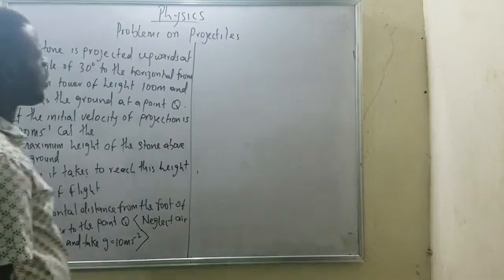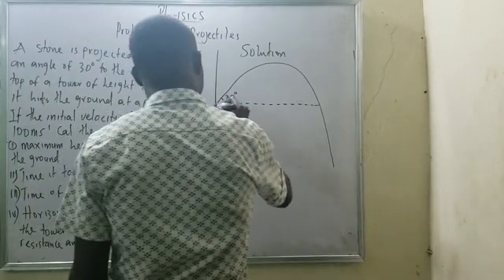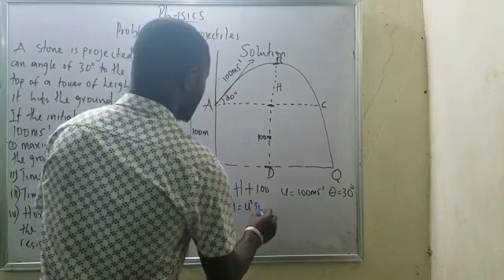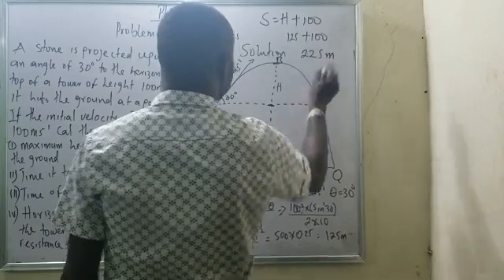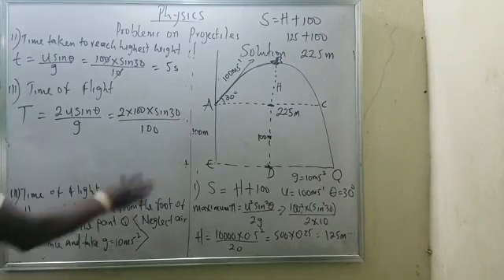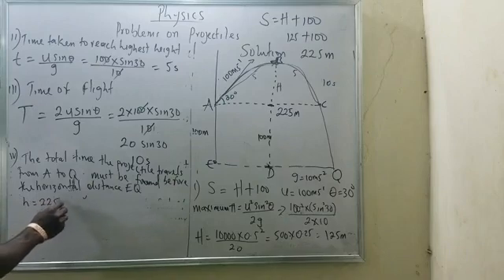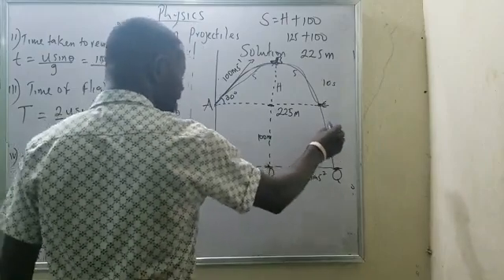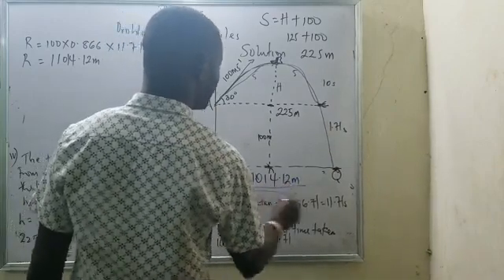Problems on Projectiles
Upwards and downward motion